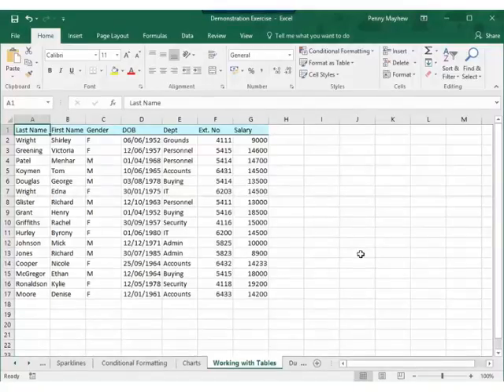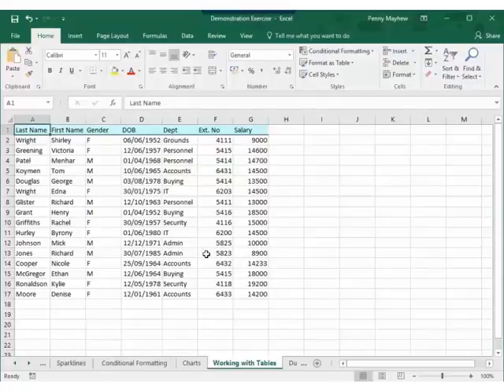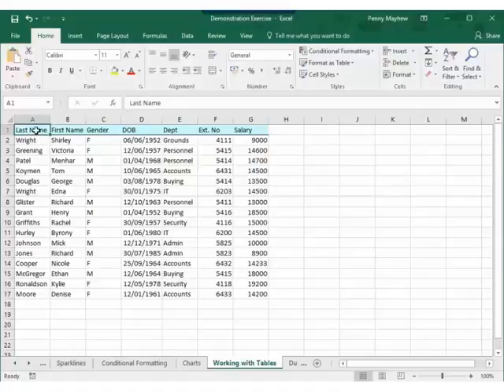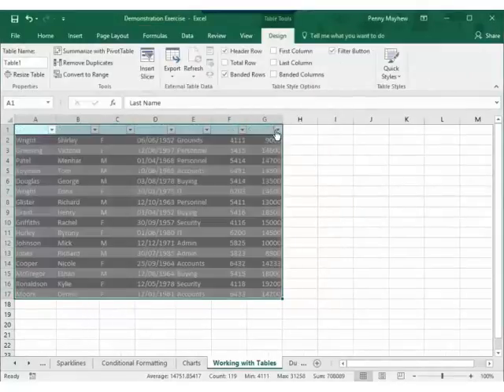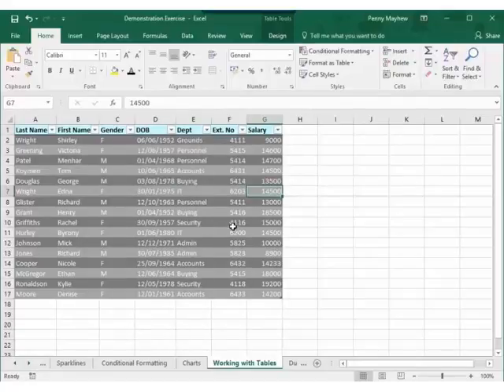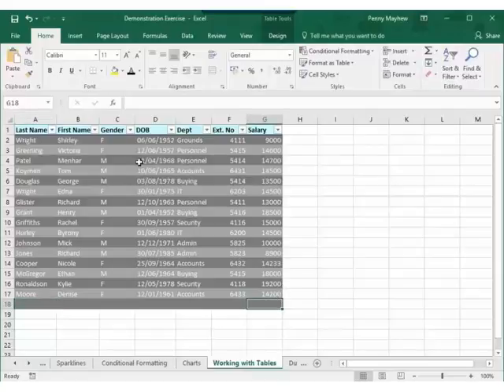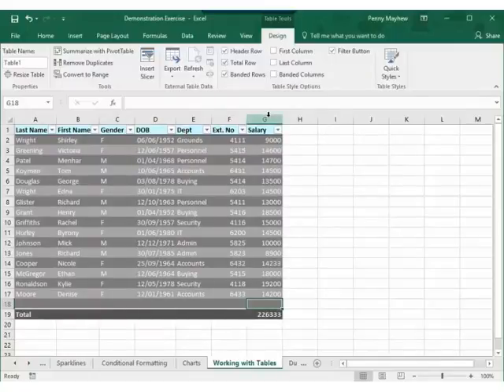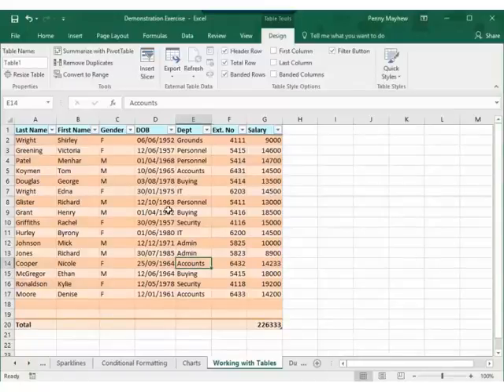24 MS Office 2016 MS Excel Working with Tables